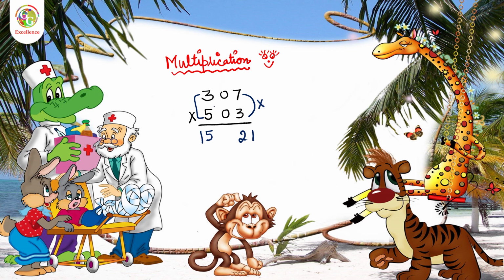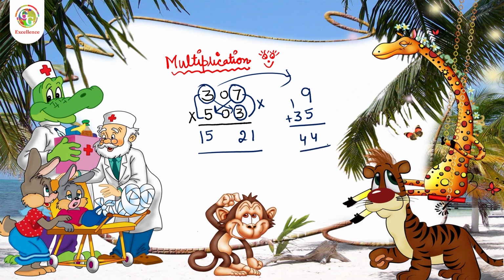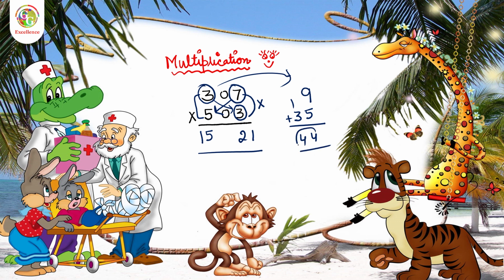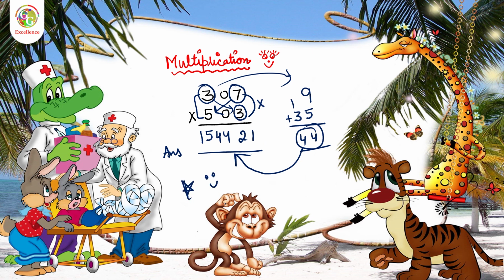Multiplication Made Easy Using Equations | Step-By-Step Maths for KS2 & 11+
Struggling with multiplication? 😕 Don’t worry! In this video, we make multiplication SUPER EASY by solving it using simple equations. 🎉🔢
Perfect for KS2 students (Year 4–6) and 11+ learners preparing for grammar school, this step-by-step lesson helps children understand multiplication deeply — not just memorise it!

🌟 What You’ll Learn in This Video:
✔ How to solve multiplication problems using equations
✔ Simple methods to understand maths logically
✔ Tricks to calculate faster in tests & exams
✔ Step-by-step examples for KS2 & 11+
✔ Boost problem-solving and reasoning skills

👦 KS2 Students (Year 4–6)
🎓 11+ Grammar School Aspirants
👨‍👩‍👧 Parents teaching children at home
👩‍🏫 Tutors & Teachers looking for simplified explanations

📚 Benefits of This Lesson:
🔸 Builds strong foundation for advanced maths
🔸 Improves logical & verbal reasoning
🔸 Helps in 11+ Maths, SATs & school tests
🔸 Makes multiplication easy and fun!
🌟 Mission: Learning Excellence for Committed Results 🌟

At Guru Global Excellence, our mission is simple yet impactful: “Learning Excellence for Committed Results.” We are dedicated to nurturing students' academic success by fostering a collaborative environment between parents, teachers, and students to achieve remarkable outcomes.

A Triangular Learning Process:

We actively involve parents, students, and teachers in the learning journey.
Weekly performance records are shared with parents, making them active participants in their child's progress.
Personalized Education Plans:

We build tailored strategies with input from parents and even teachers to create a holistic approach for your child's academic success.
Feedback from teachers helps us fine-tune learning methods and achieve measurable results.
📚 Our Proven Methodology:
At Guru Global Excellence, we use the power of education psychology to transform how students learn and excel. A few hours a week with our expert tutors can make a significant difference when combined with continuous support and feedback.

💎 Our Passion and Promise:
We believe in the development of both students and teachers. That’s why we work tirelessly to deliver world-class education through highly qualified teachers who meet the highest standards of excellence.

🚀 Join Us on the Journey to Excellence:
Experience tuition that makes a real impact, fosters growth, and helps students achieve their highest potential.

Become part of the Guru Global Excellence family and see the difference our commitment can make in your child’s academic journey.